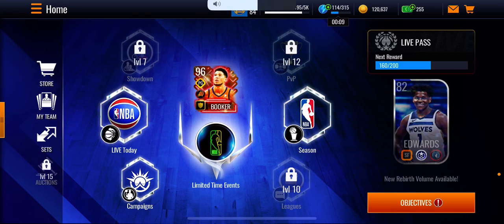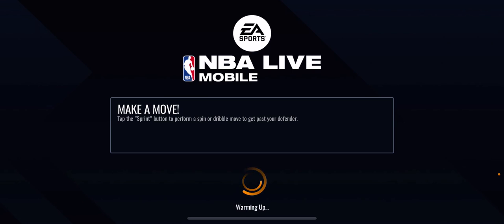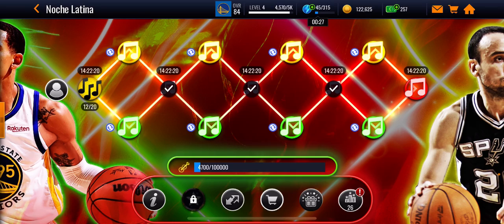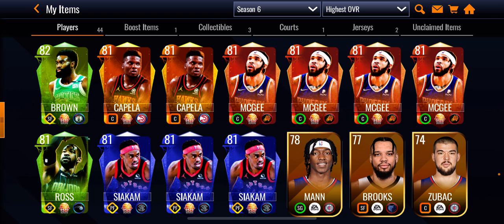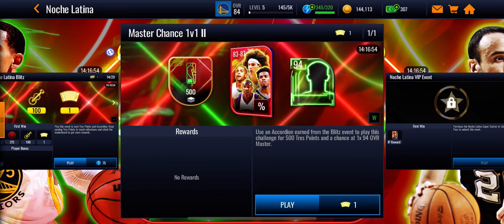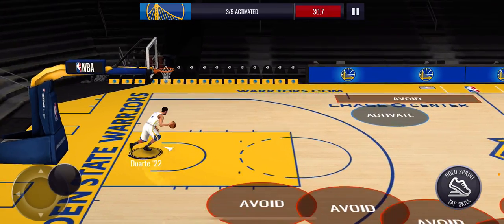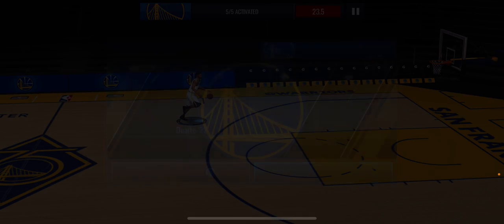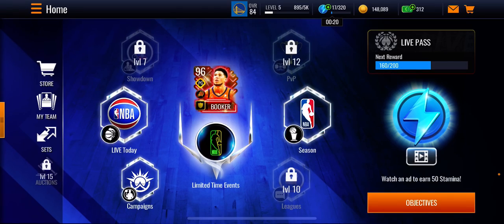How to get free NBA players from the Noche Latina promo (NBA Live mobile)